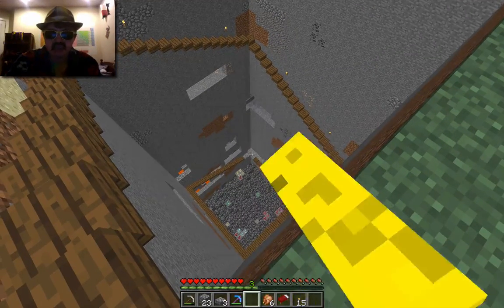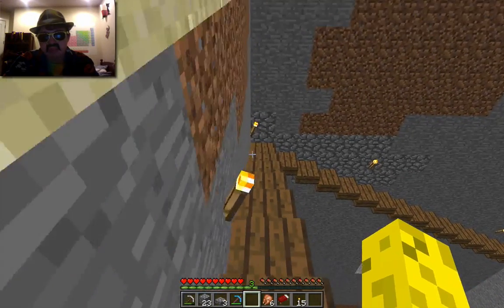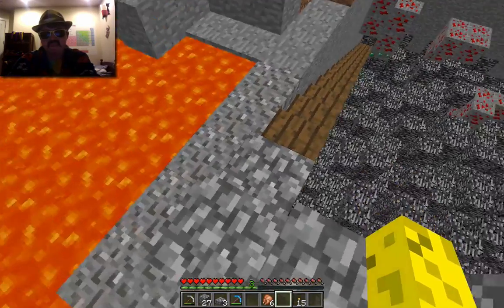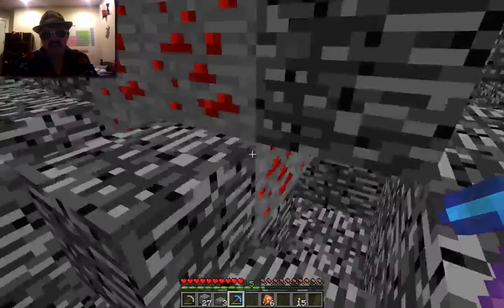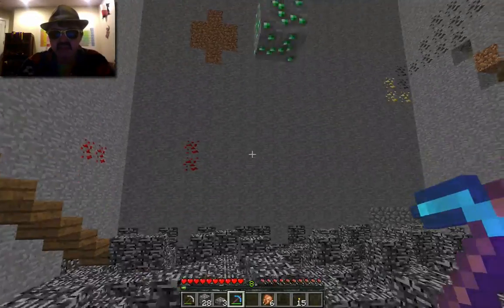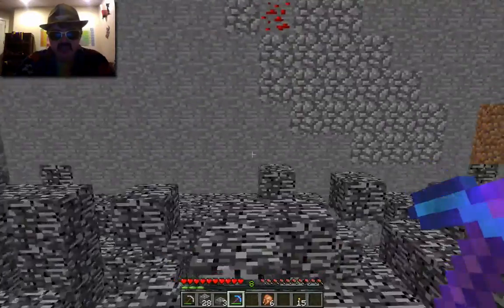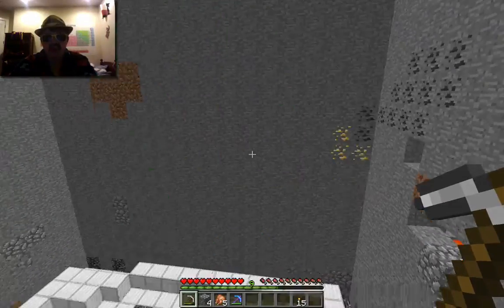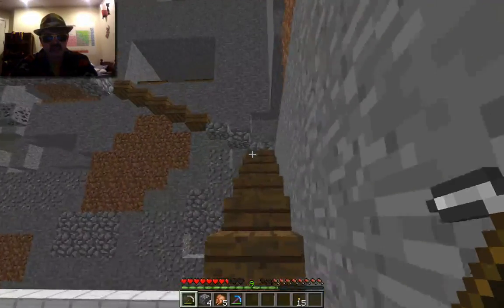"Operation: Iron Chunk" Stranded - Custom Minecraft Survival #17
Time Lapse: "JonTron Theme Amiga 16-Bit Remix" By Plasma3Music

+++M: Coming Soon